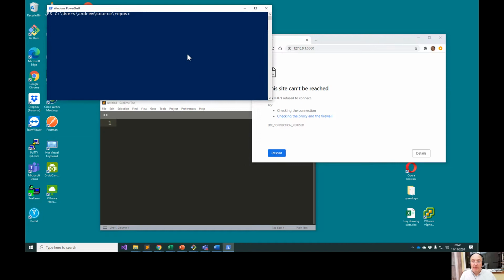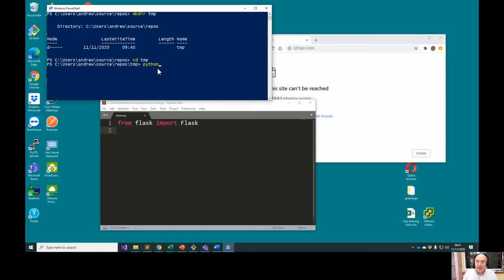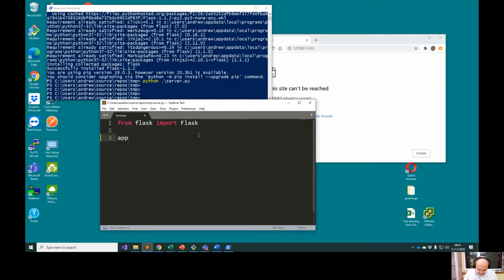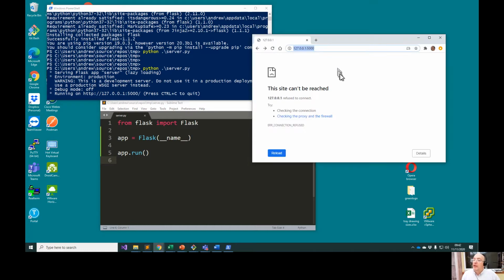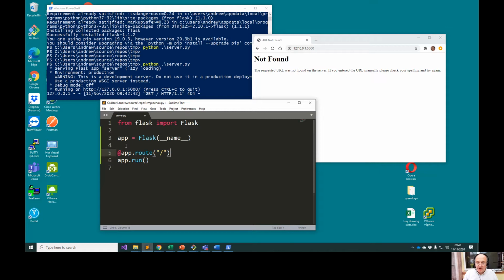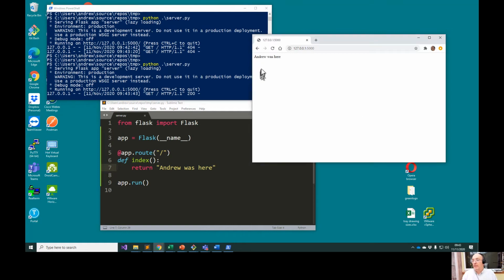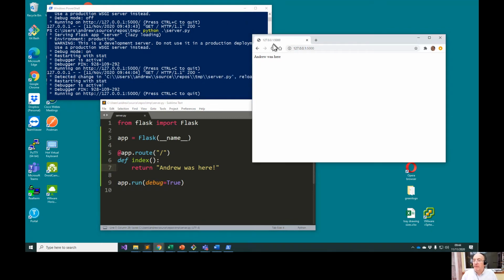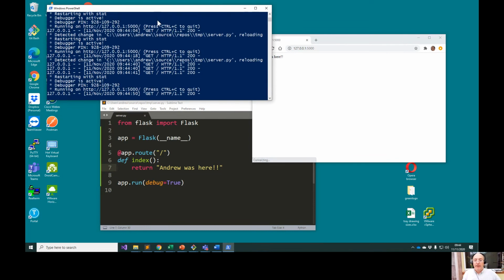Start a flask app